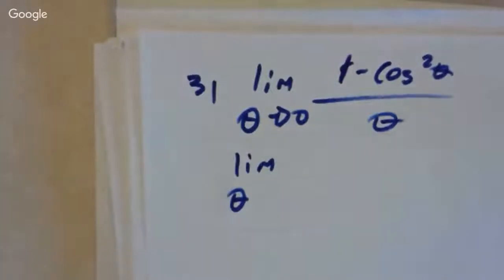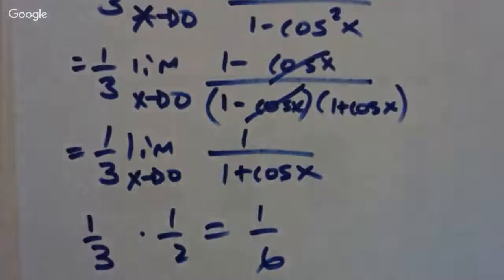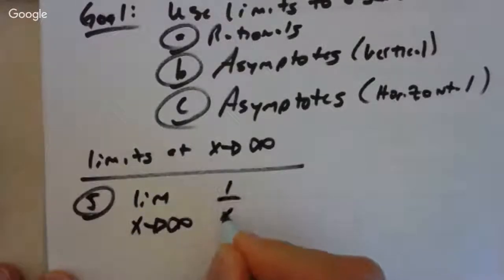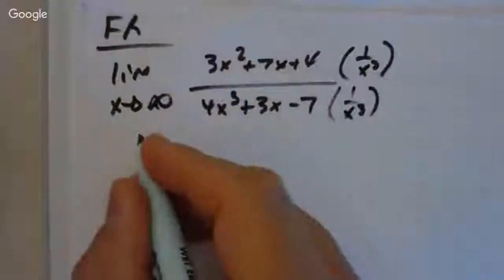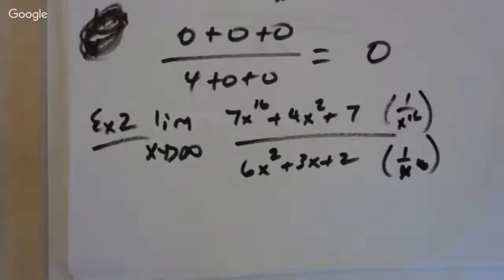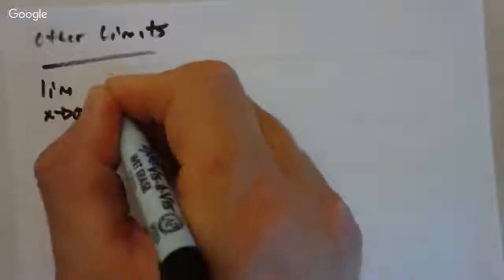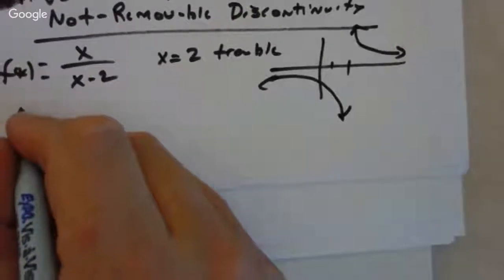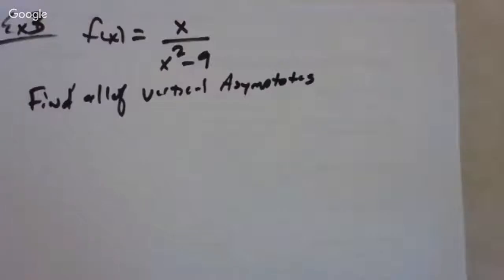1.5 Limits at Infinity